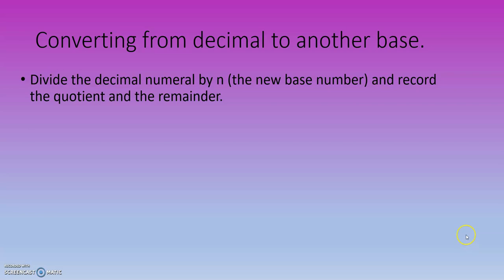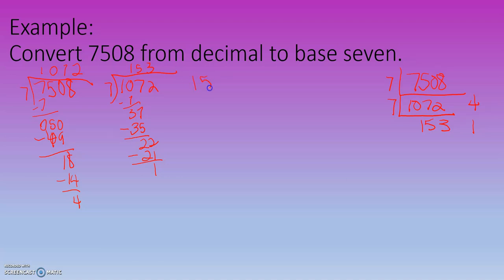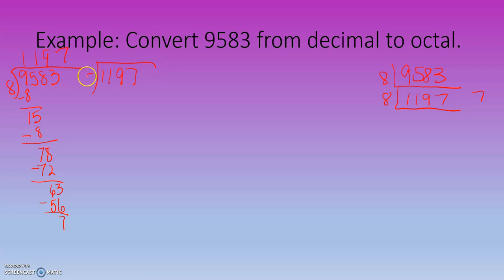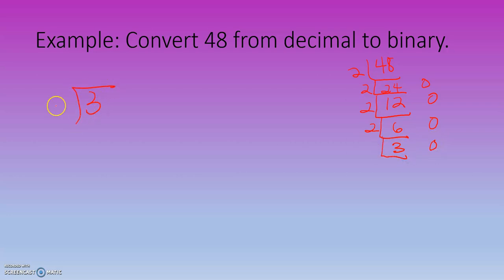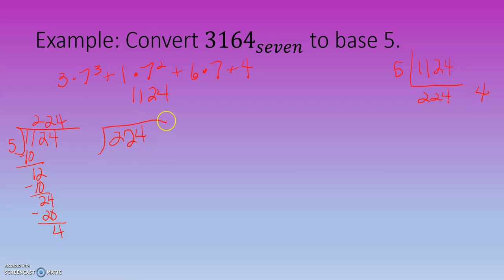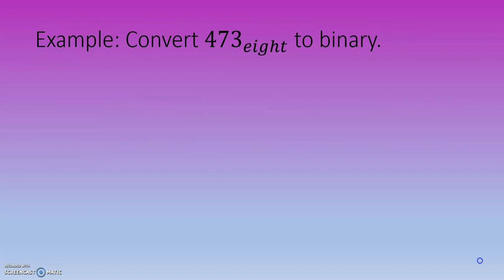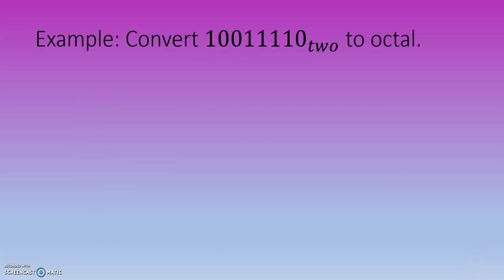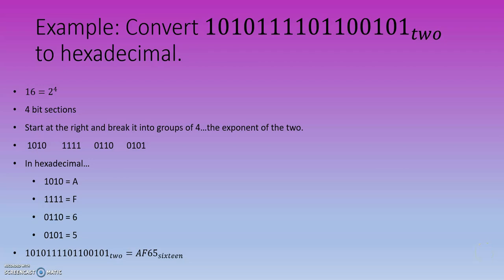4 4 Converting Between Number Bases Part 2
Converting from Decimal Form to Another Base, Converting between bases of the second power